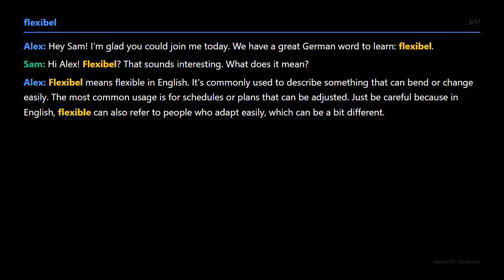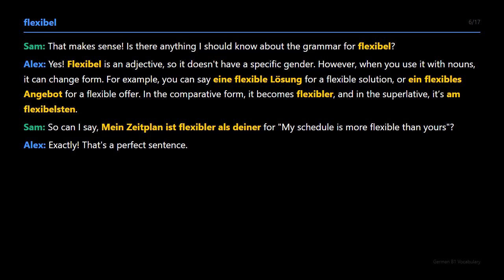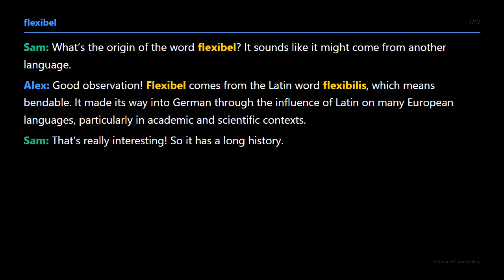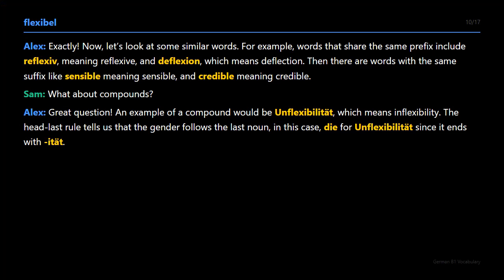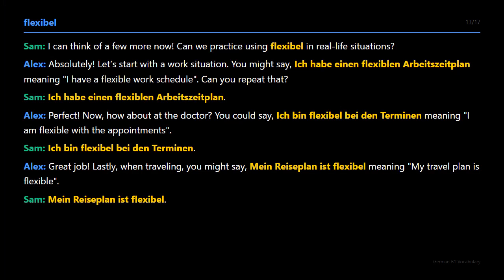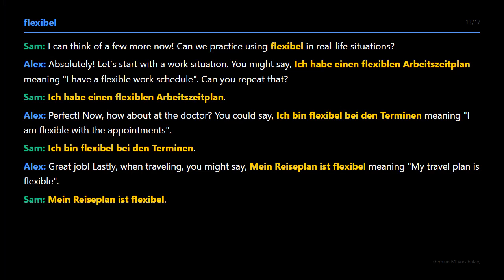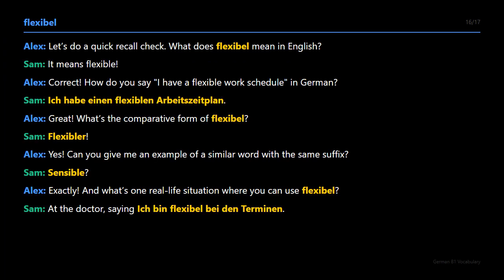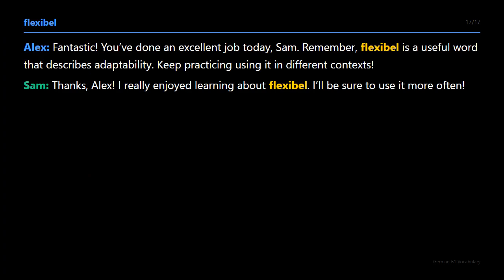German Word: flexibel — flexible | B1 Vocabulary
Understanding the word 'flexibel' is essential for mastering German conversation and grammar. Once you see this video, you will never forget this word. Ever.

In this lesson, we dive deep into the word 'flexibel' through an engaging conversation. This isn't just about memorizing a translation; it's about understanding the word in context.

In this video you will learn:
- The meaning of 'flexibel' and its English equivalent
- Grammar rules regarding its usage as an adjective
- How to use 'flexibel' in comparative and superlative forms
- The origin and roots of the word 'flexibel'
- Related words and common mistakes to avoid

Why ScientificGermanVocabulary?